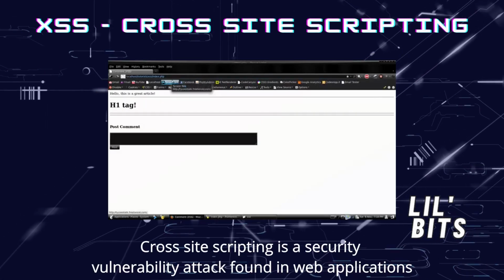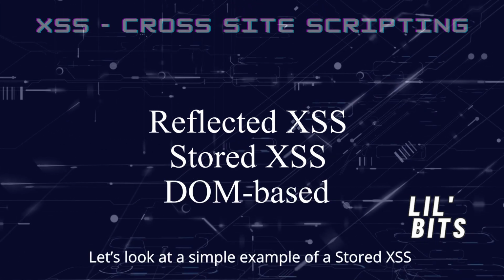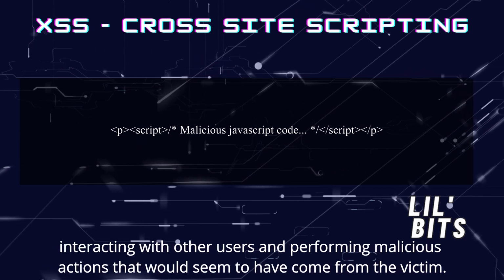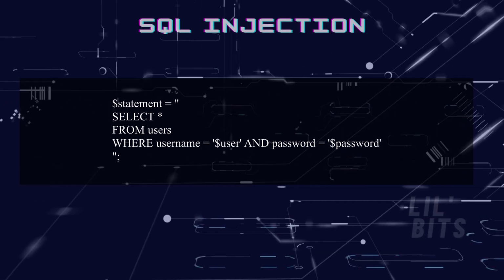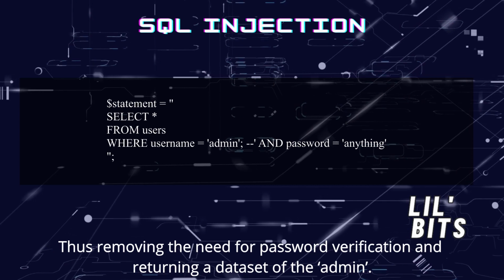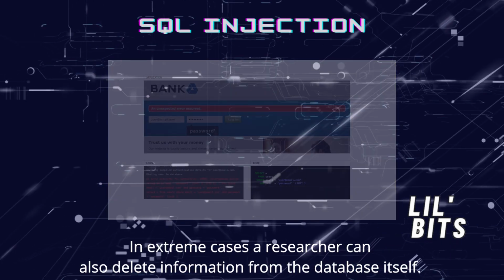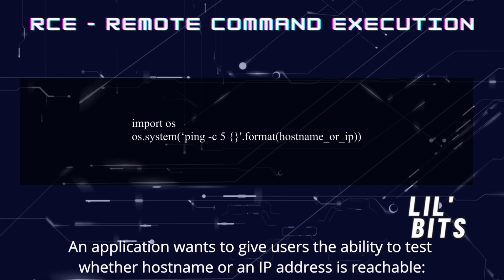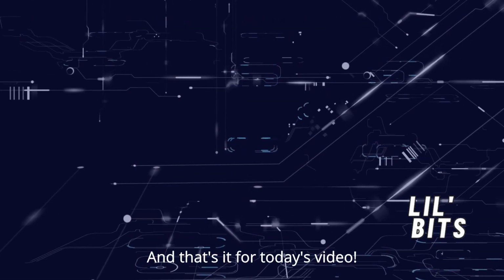SSD Lil' Bits - Episode 4 - The most impactful vulnerability types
Knowledge is power! Learn cybersecurity with SSD.

SSD Lil’ Bits is a collection of introductory cybersecurity lessons from our very own in-house experts.

In this episode, we give an overview of the most common types of security vulnerabilities, what they look like, and how to execute them.

About SSD:
SSD provides the quick handling needed to get zero-day vulnerabilities responsibly reported to vendors and be generously rewarded- all done discreetly. We help researchers get to the bottom of vulnerabilities affecting major operating systems, software, or devices and get the reward they deserve.